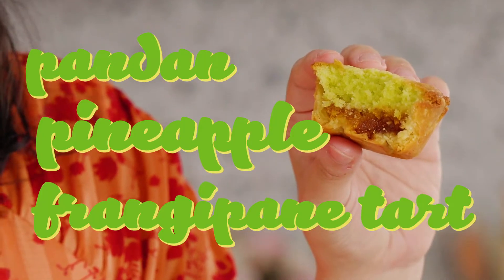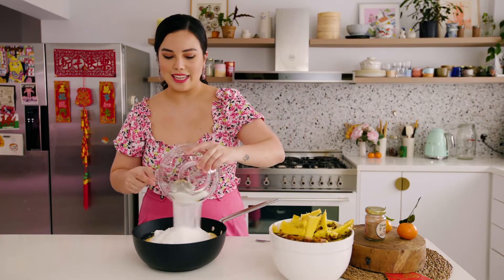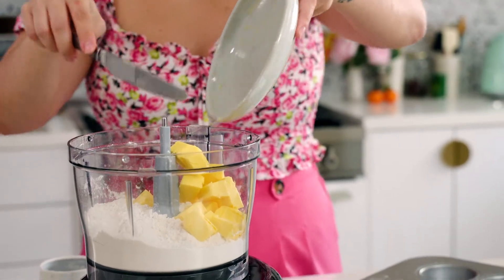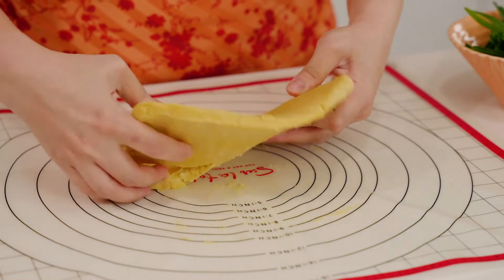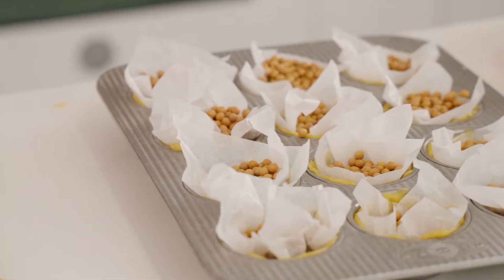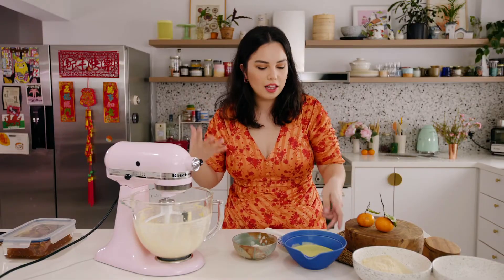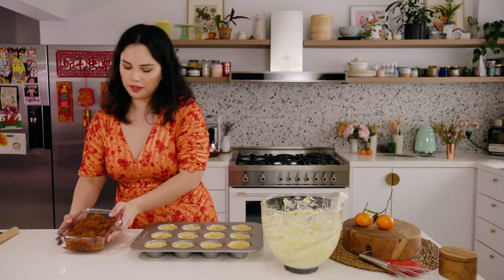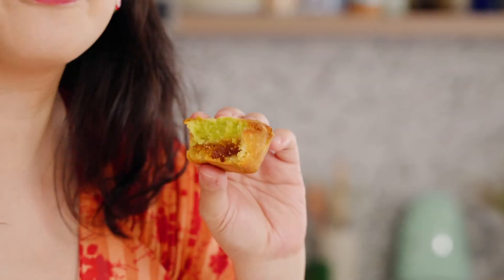How To Make PANDAN PINEAPPLE TARTS | Chinese New Year Baking | Sarah Huang Benjamin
I know, this isn't a traditional pineapple tart. But dare I say, it's better? A crisp shortcrust pastry base, filled with sticky, sweet and tangy pineapple jam, and topped with an aromatic, chewy and nutty pandan-scented frangipane.

Yes, these tarts are a little fussy to make, but since all those long conversations with relatives and all that visiting isn't happening this year, don't we all have the time?